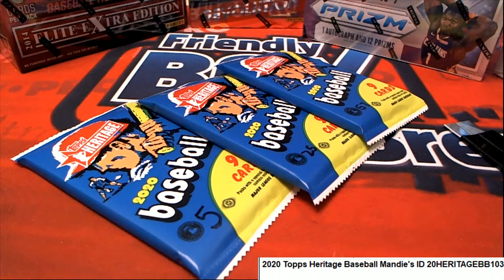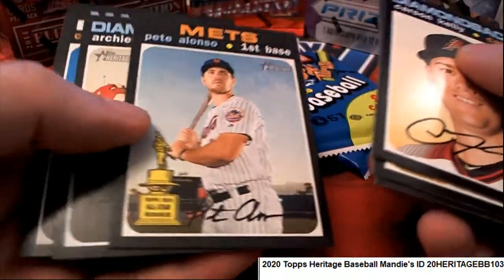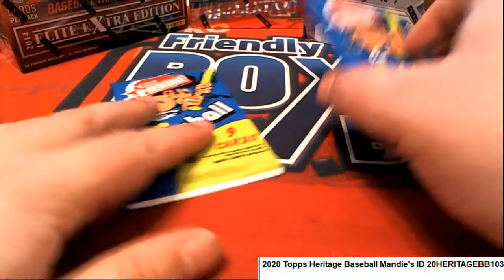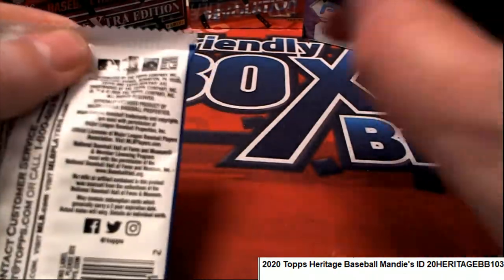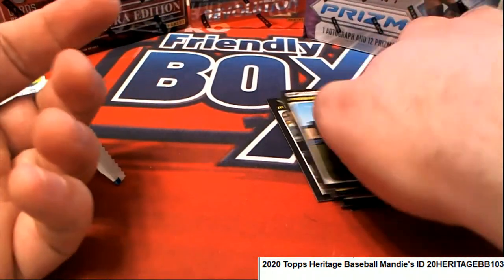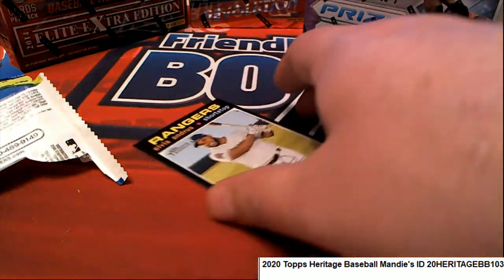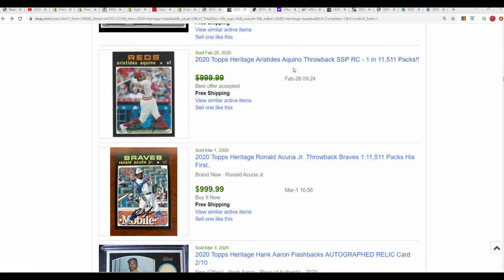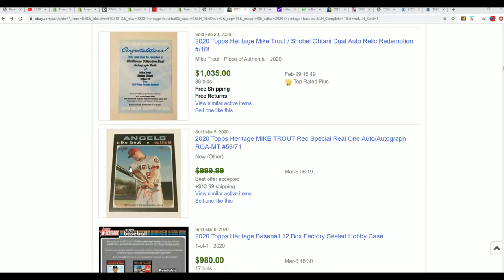2020 Topps Heritage Baseball Mandie's ID 20HERITAGEBB103